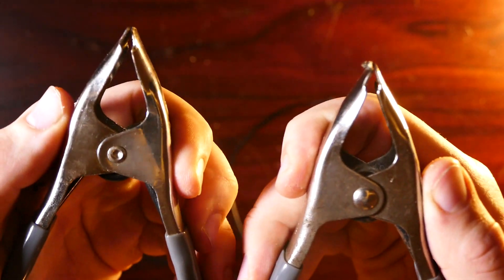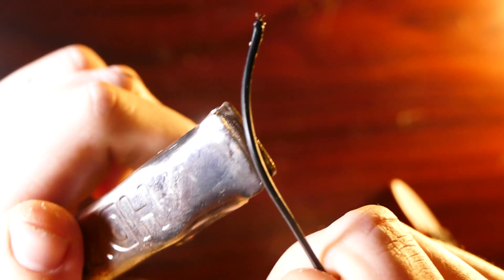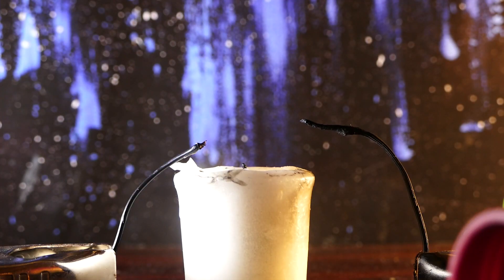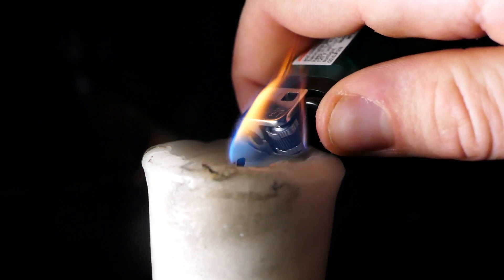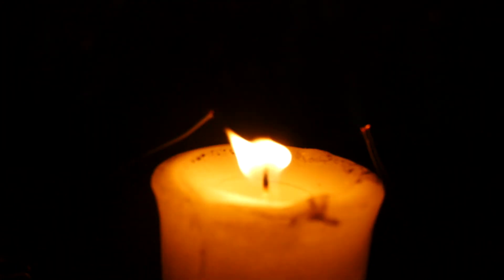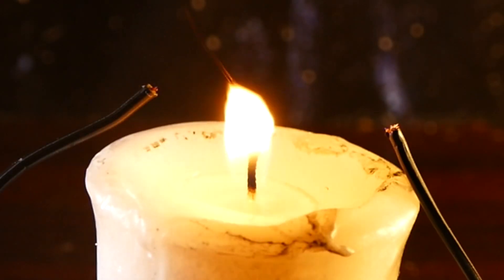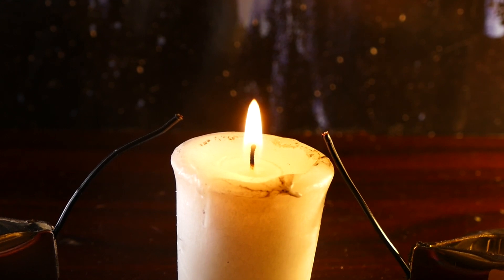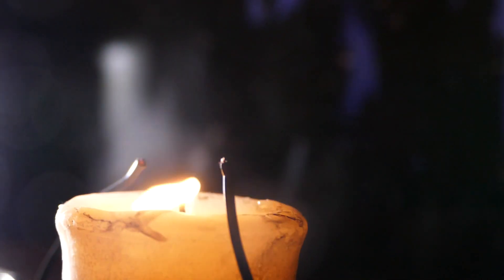What Happens If You Electrify A Candle Flame?!?! - Shocking Results!!!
Learn what happens when you pass a high voltage current through a candle flame. It turns out that the flame is conductive! The flame is made of ions that allow the electricity arc to travle much farther distances than without the candel.